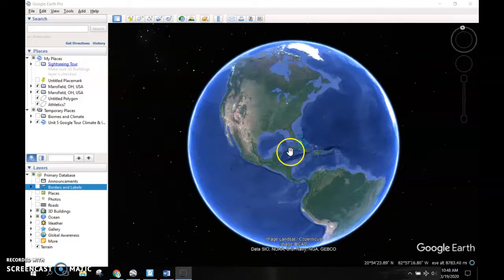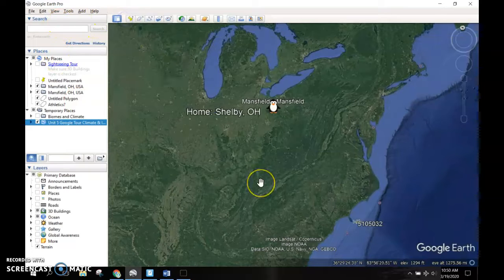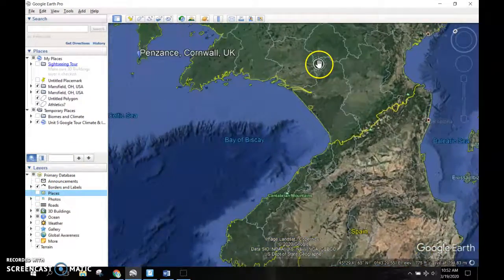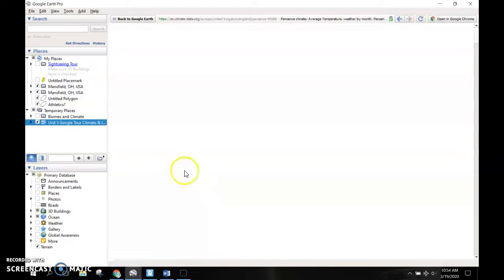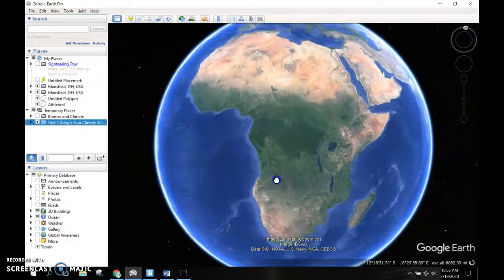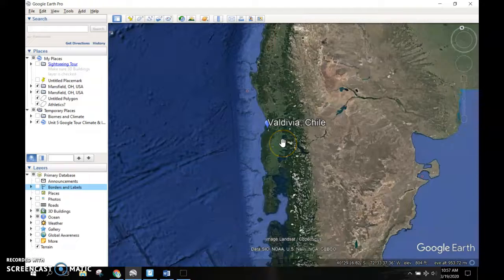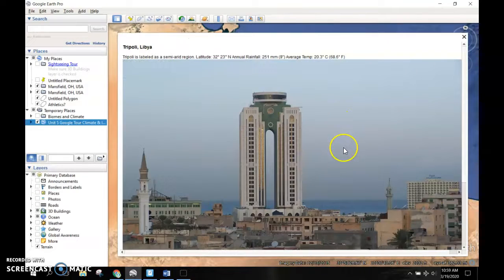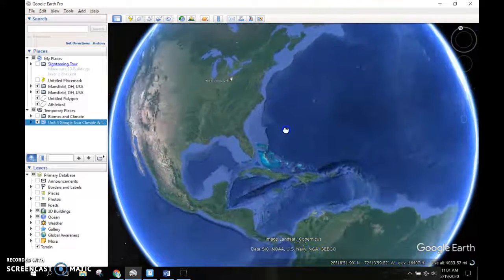Google Earth Climate Tour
Travel to four different climate regions and discuss the things that affect each location.